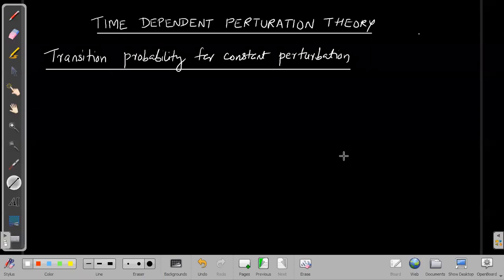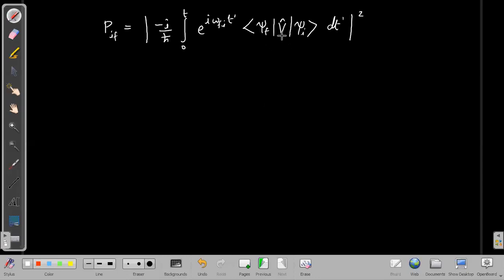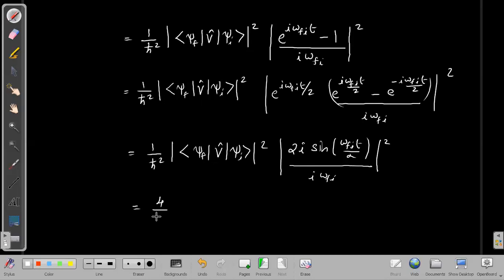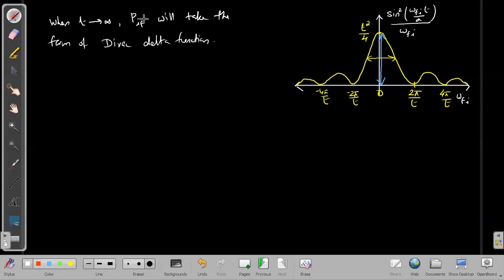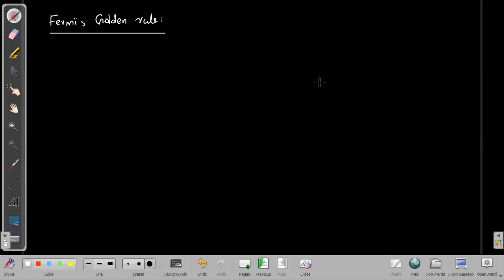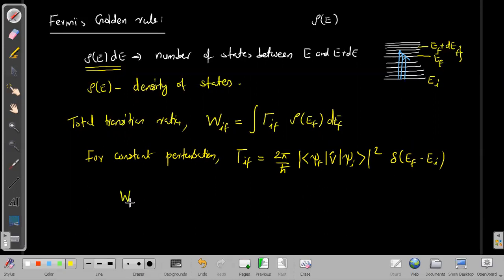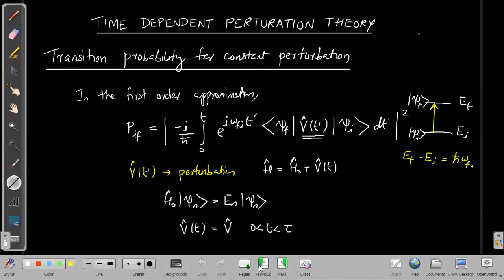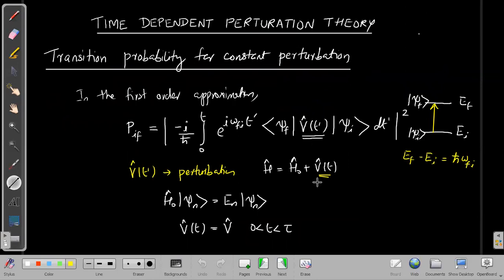TDPT: Lecture 04_Constant perturbation